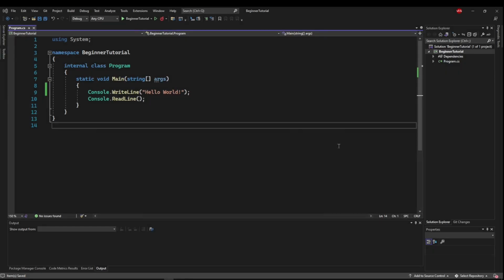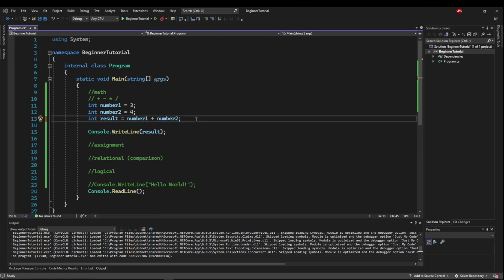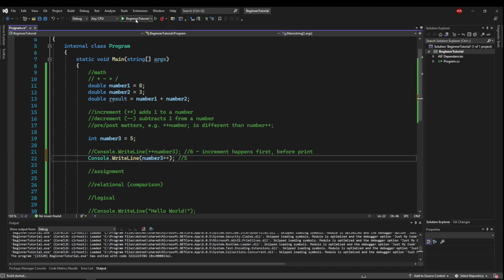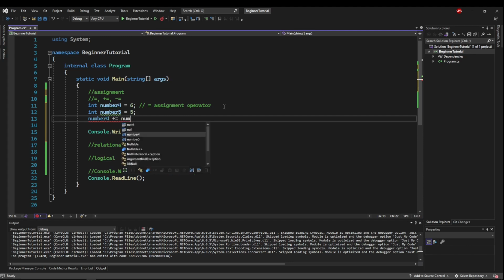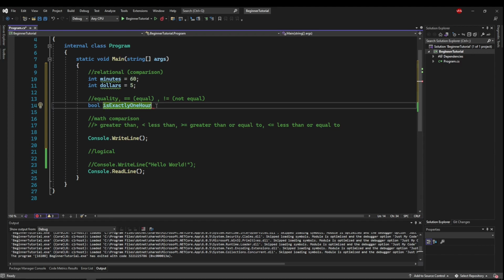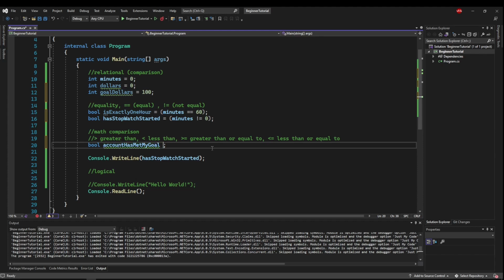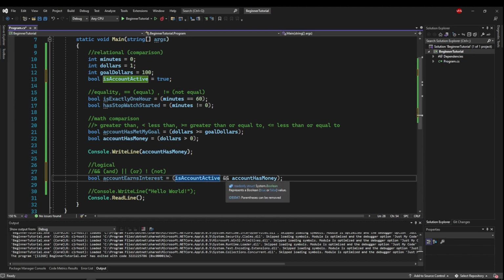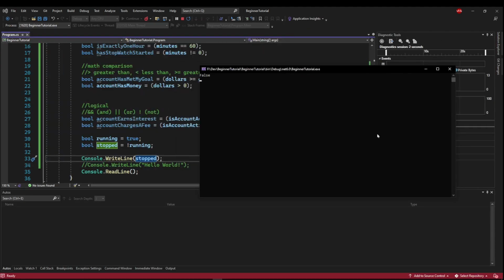C# Tutorial for Beginners #5 - Operators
Learning the most commonly used C# operators,  what they do, and how to use them!

Chapters:
0:00 Introduction
0:38 Basic Math Operators
3:48 Increment and Decrement
7:45 Assignment Operators
10:15 Relational Operators
11:23 Equality Comparisons
14:08 Math Comparisons
16:04 Logical Operators
20:38 Wrap up